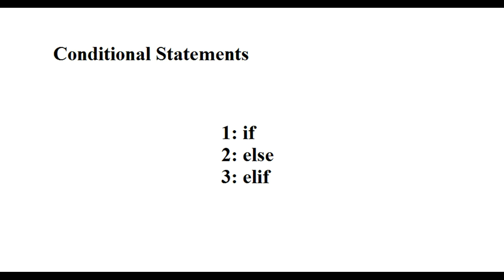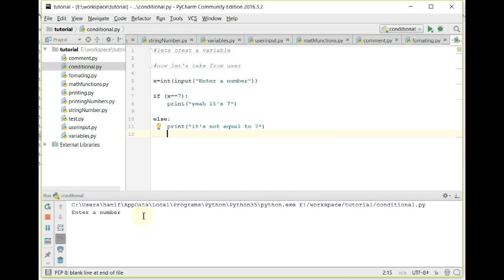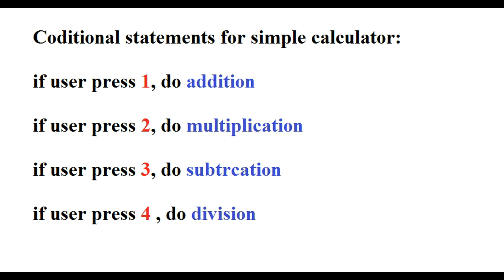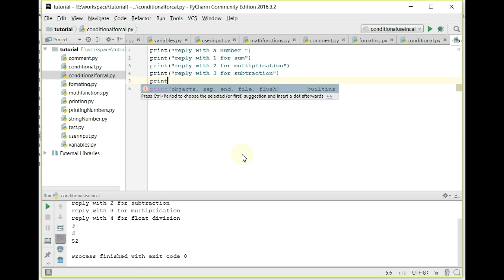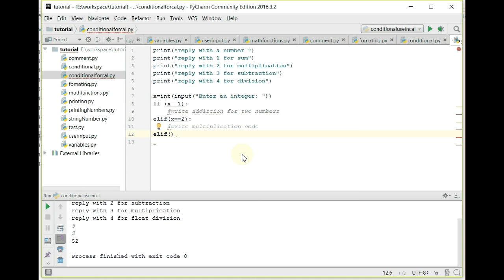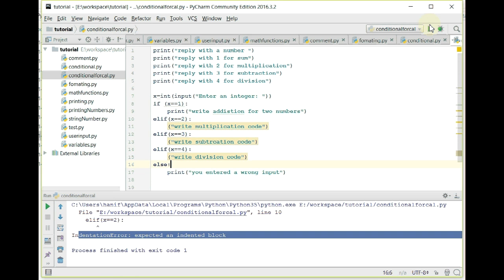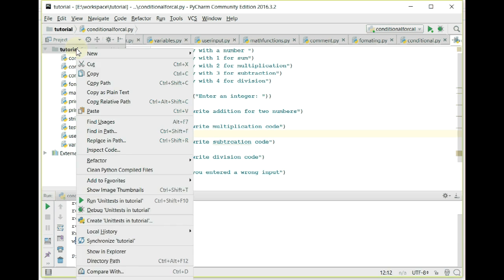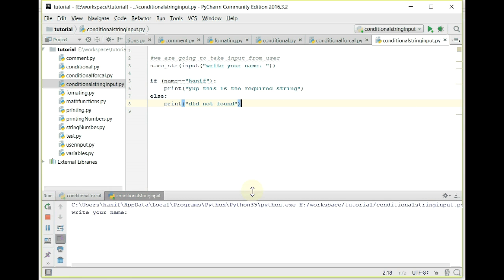Python programming for beginners full course part 9 Conditional statements